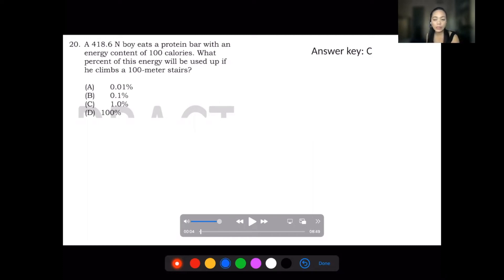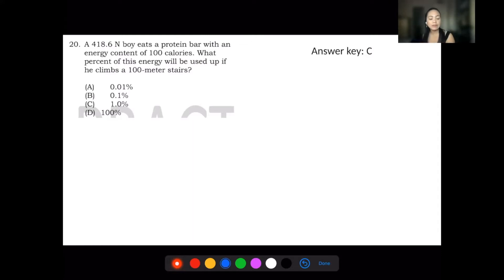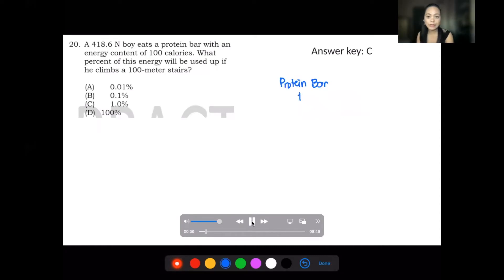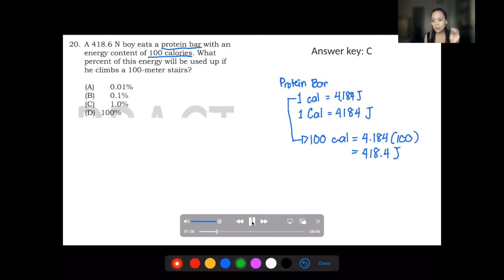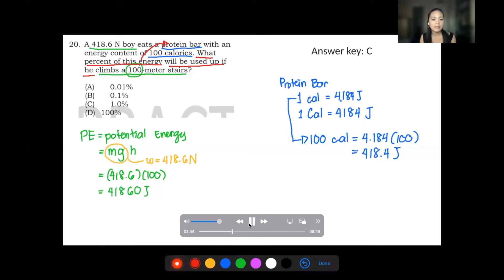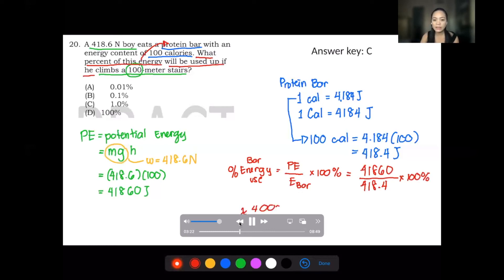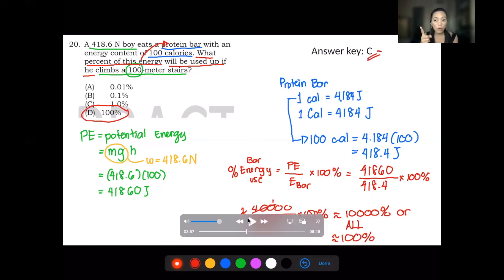PHYSICS 20: A 418.6 N boy eats a protein bar with an energy content of 100 calories. NMAT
20. A 418.6 N boy eats a protein bar with an energy content of 100 calories. What percent of this energy will be used up if he climbs 100-meter stairs?